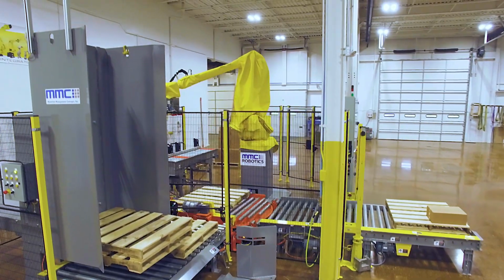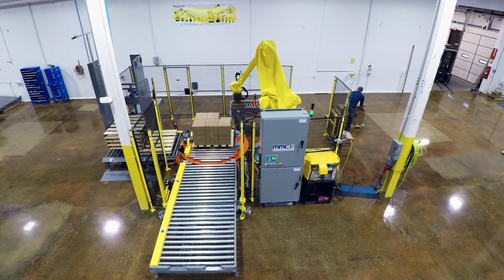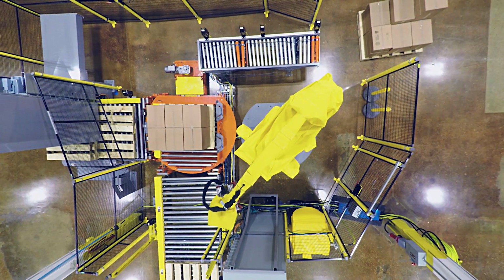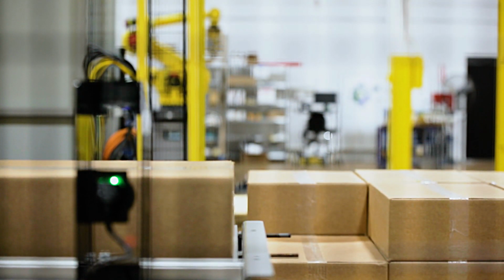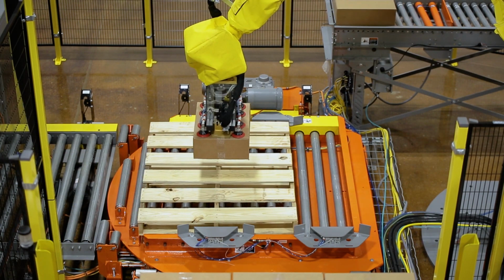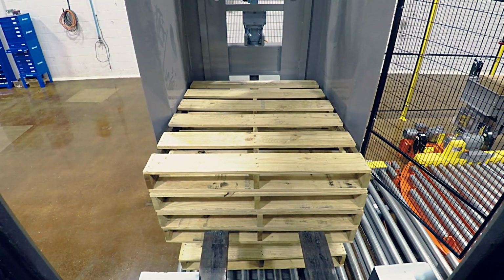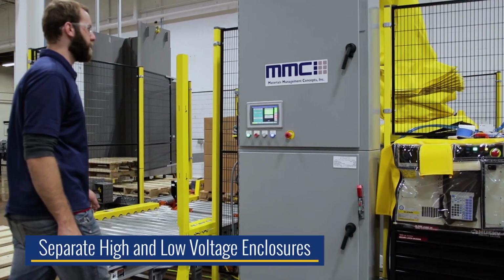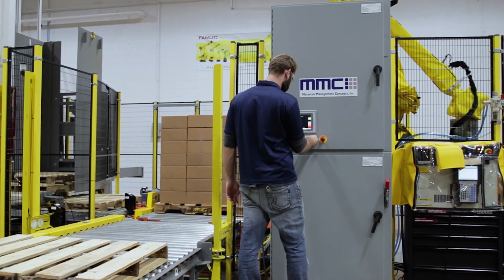Frozen Food Palletizing | An MMCI Robotics Case Study | Robotic Palletizer Systems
As a long-time supplier of automation systems to the largest dairy processing companies in the world, MMCI was excited to utilize its expertise in the food industry for one of the largest raw food producers in North America.

Like many meat and frozen food processors, our client wanted to eliminate the amount of human exposure to the freezing temperatures of the palletizing area while increasing productivity.  And, like many palletizing projects, the solution needed to fit within a very limited space in the facility and be delivered and installed with minimal disruption to the operation.

After carefully inspecting the client’s facility, environment and existing equipment, MMCI’s engineers concluded that a FANUC M-410iB/140H with a ROBOSUITS protective enclosure would be the optimal solution for this application.

This highly flexible robot requires a very small working area and can be outfitted with a protective robot suit enclosure and integrated heating system to keep the robot and its servo axes at an ambient temperature. The heating system supplies warm air into the suit when the temperature inside drops below the robot's minimum operating temperature and eliminates problems associated with frozen and blocked air lines.

To allow the robot to handle a wide variety of case size, style and weights, it was configured with end-of-arm tooling featuring eight pneumatic gripping heads (2 zones) that grip each case from the top and then place it on the pallet according the pre-programmed configurations.

Having determined the best robot and end-of-arm tooling for the job, MMCI then turned to designing a compact cell layout that would fit into the tight area. The solution was to integrate an automated pallet rotating turntable that would allow for the direct palletization of the cases - effectively streamlining and automating what was originally an entirely manual operation.

As an empty pallet enters the cell, fixed positioners align it into position and the turntable rotates 90° counter clockwise. While the pallet is being positioned, the robot has already picked a case and is paused in mid-air above the pallet, waiting for the turntable to complete its’ rotation.  After the rotation is complete, the robot proceeds to palletize all remaining cases until the finished pallet is released down the outbound conveyor on its’ way to the stretch wrapper.

To further limit human exposure to the area, MMCI’s engineers integrated a custom-designed MMCI FD-1500 Automated Pallet Dispenser into the robotic cell.   With a pallet capacity of 15 pallets, the FD-1500 allows the robot to palletize for extended periods of time with little to no operator oversight.

Magnetically coded Category 4 gate switches monitoring every cell access point respond only to programmed transmitters, and cannot be overridden by simply placing a magnet or latch from another door next to the receiver.

Separate high and low voltage enclosures allow maintenance to be performed on low voltage controls without power shutdown or Arc Flash Protection.

And a dedicated robotic maintenance function moves the robot arm in front of the cell door, to allow for easy access to the end-of-arm tooling when adjustments are needed.

The machine was then fully tested at MMCI’s Robotic and Automation Technology Center in St. Louis, Missouri before being deployed to the facility where MMCI engineers installed the system and trained personnel on its operation and maintenance.

At MMCI, our people are experts in Material Handling Automation and are passionate about solving problems of all shapes and sizes. We use over 35 years of experience in design, engineering, integration, robotics, controls and software to deliver automation solutions that improve performance and increase productivity for manufacturers, e-commerce and distribution companies large and small.

We can help. If we haven't had the opportunity to work together yet, let us provide you with a quality, value-based bid on your next project.

At MMCI, our people are experts in Material Handling Automation and are passionate about solving problems of all shapes and sizes. We use over 35 years of experience in design, engineering, integration, robotics, controls, and software to deliver automation solutions that improve performance and increase productivity for manufacturers, e-commerce, and distribution companies large and small. We offer solutions in areas like:
-Automation
-Order Fulfillment/Distribution
-Robotics
-Integration
-Warehouse Execution Software (WES)
-Warehouse Management Software (WMS)
-Inventory Management
-Order Management
-Order Picking & Packing
-Conveyor Systems
-And more...

Tour our Technology Center ↓
39 Worthington Access Drive